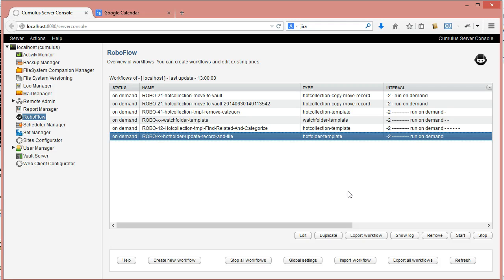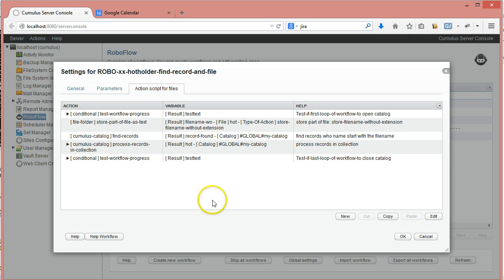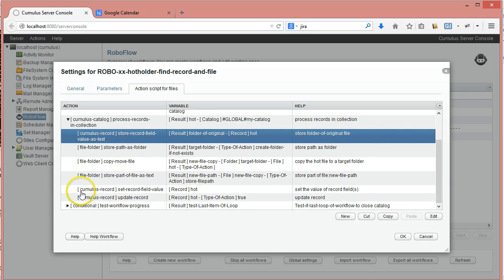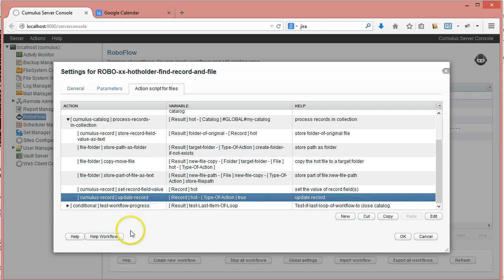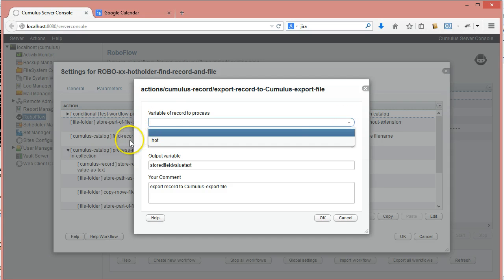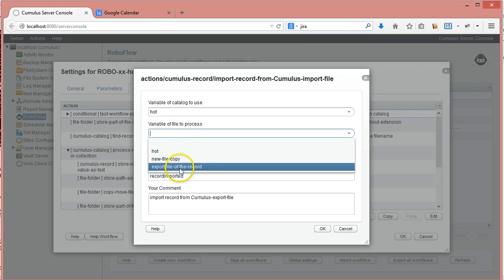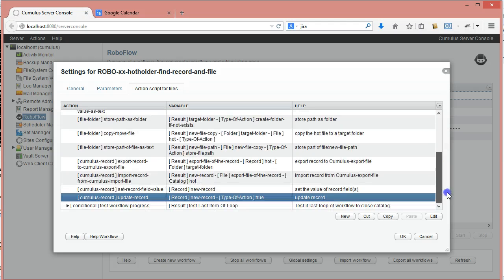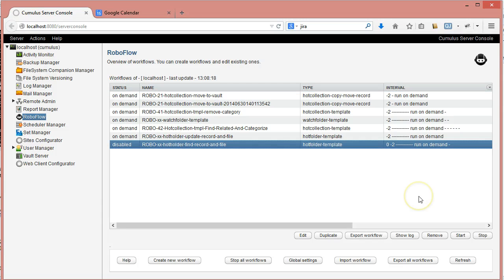Canto Roboflow9 hotfolder find record and file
This an extension on example Roboflow "Canto Roboflow hotfolder update record and file" where the record is duplicate keeping the metadata